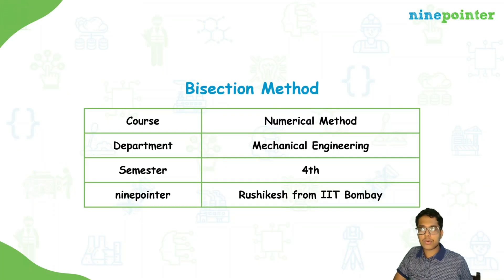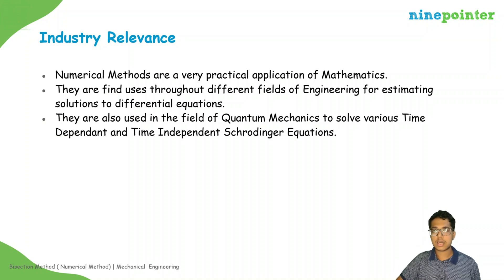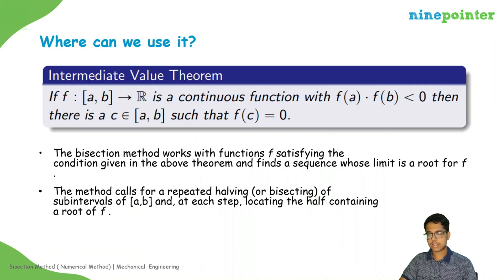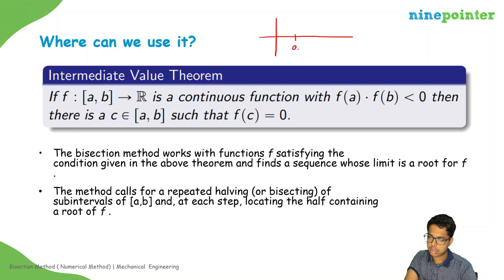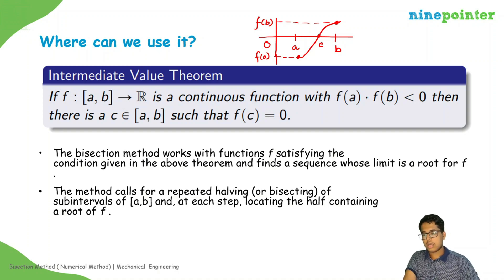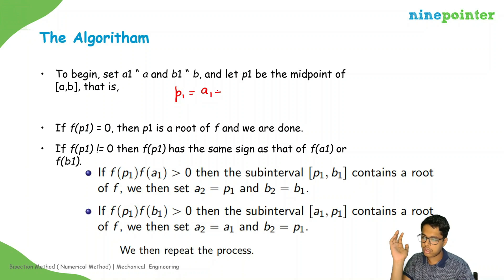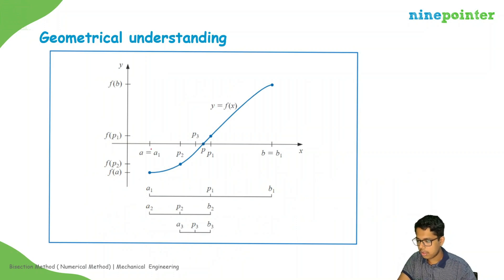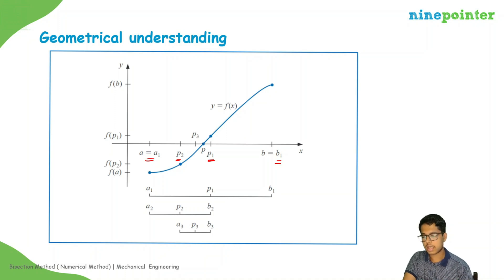L-01 | Mechanical Engineering | 2nd Year | Numerical Method | Bisection Method | ninepointer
Bisection Method (Numerical Methods) | All Engineering Branches | Hindi + English | By Rushikesh (IIT Bombay) | ninepointer

In this video, Rushikesh explains the topic of the Bisection Method which is an important topic in Numerical Methods. Numerical Methods are the very practical applications of engineering mathematics. They are also used in the field of Quantum Mechanics to solve various time-dependent and time-independent Schrodinger's equations.

To get the study materials (Notes, PPT used in the video, previous years, semesters question papers), do fill out this form

If you are an IITian and want to join us for Content Creation, please write to us at or fill out this form